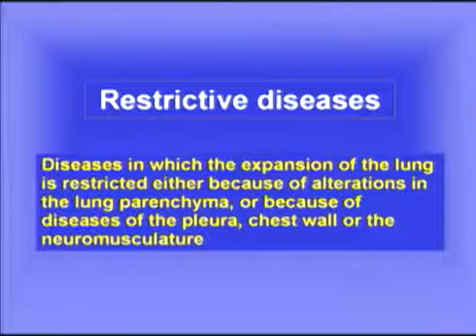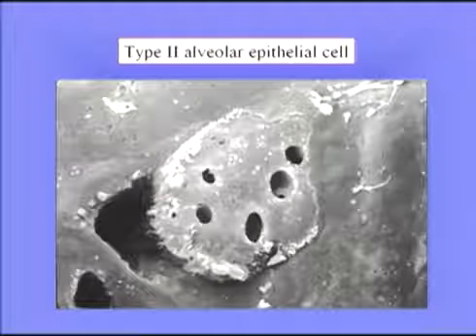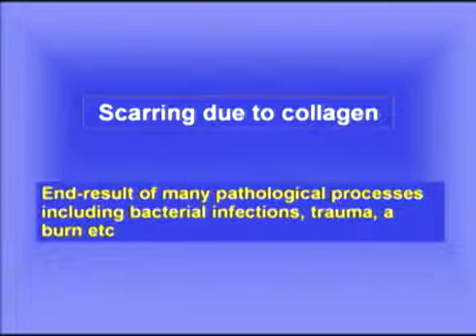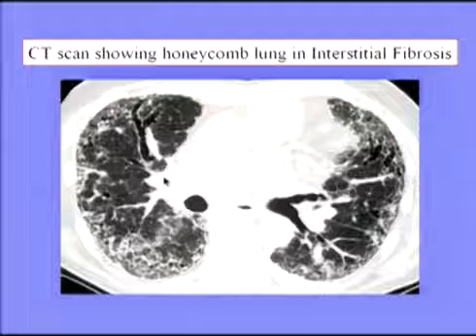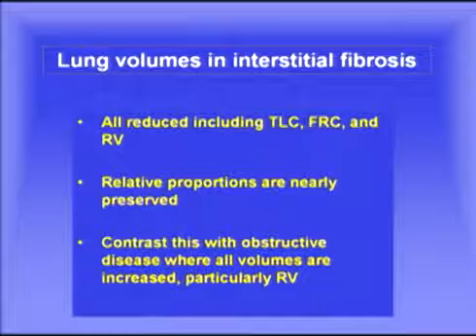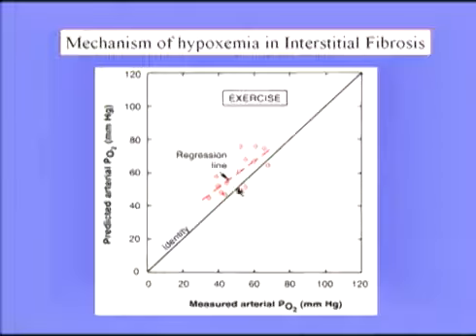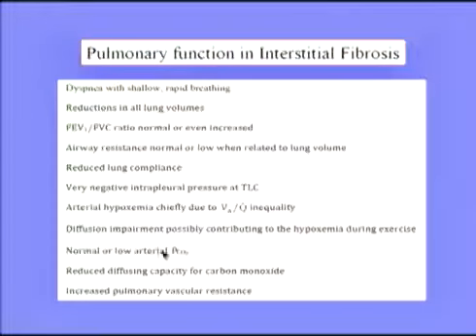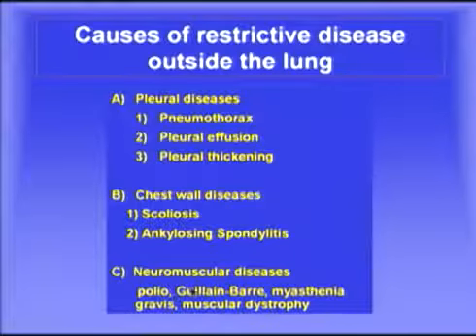Restrictive Diseases J West